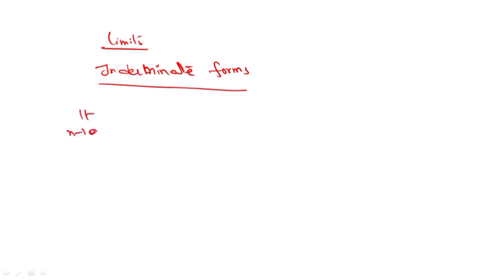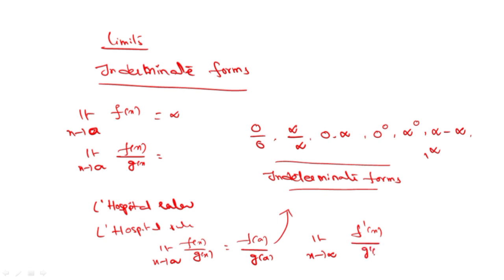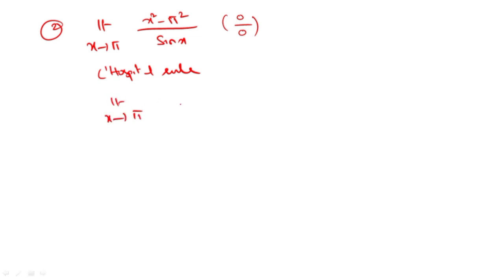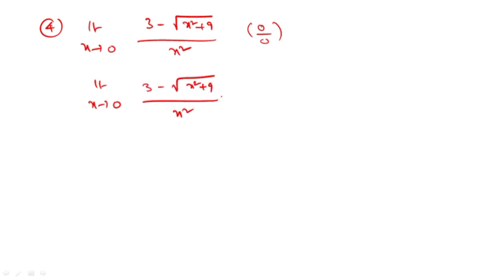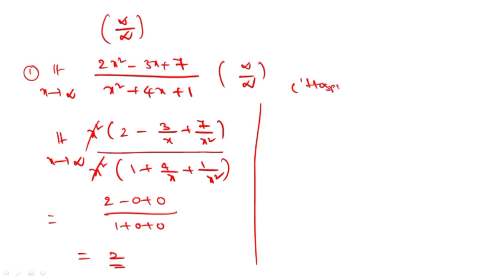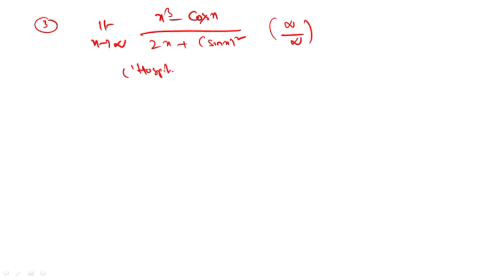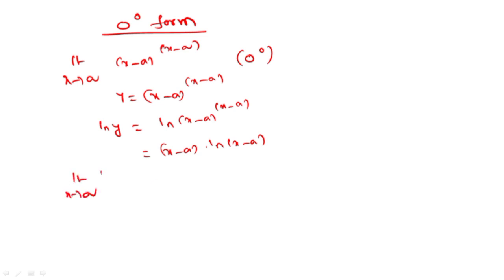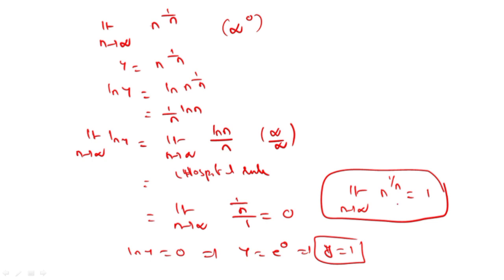Limits of Inderminate forms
Here we are finding limits of Indeterminate forms using L'Hospital Rule